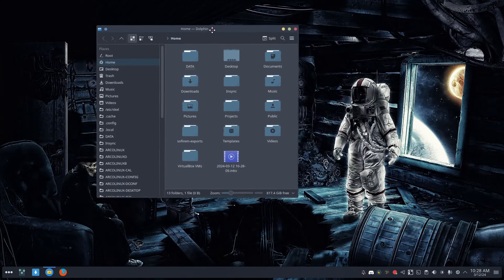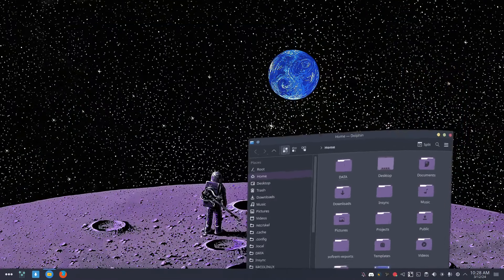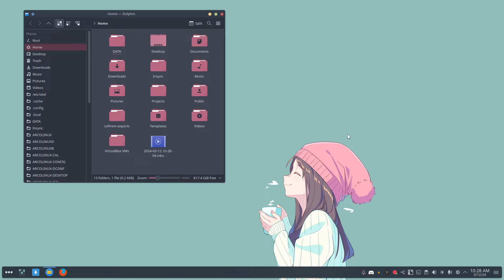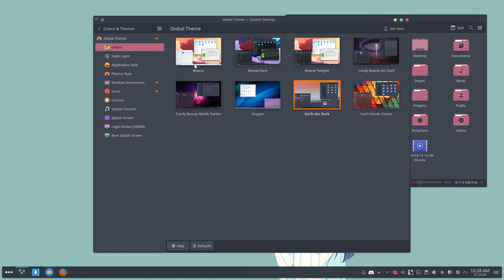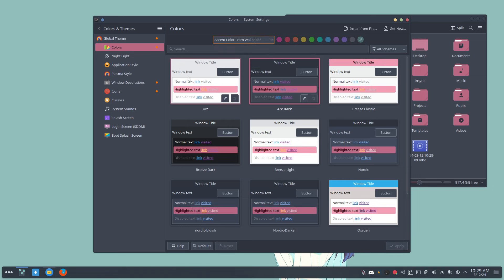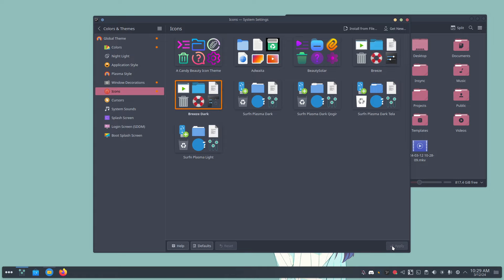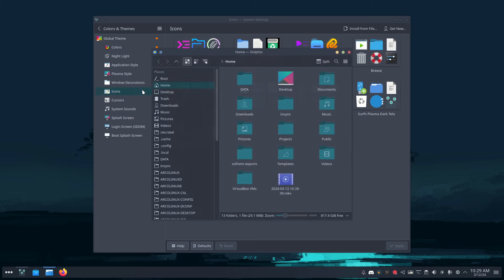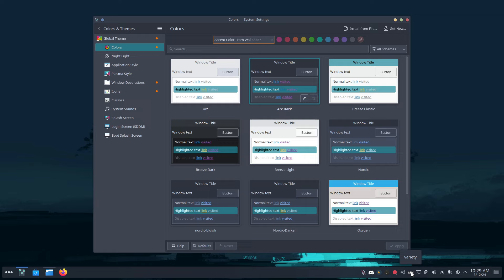ArcoLinux : 3964 Plasma - use accent colors from wallpaper to design the look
Works with breeze folders and tela folders